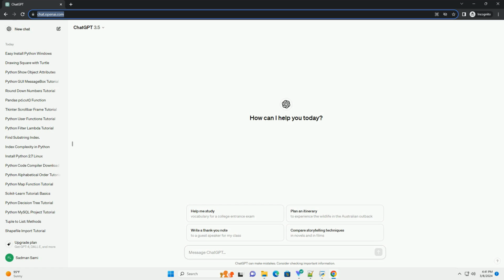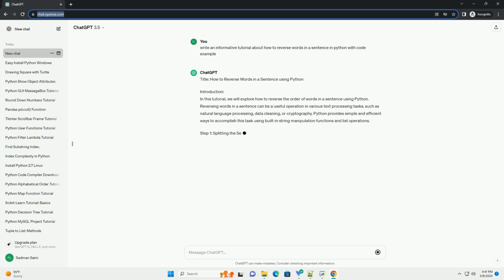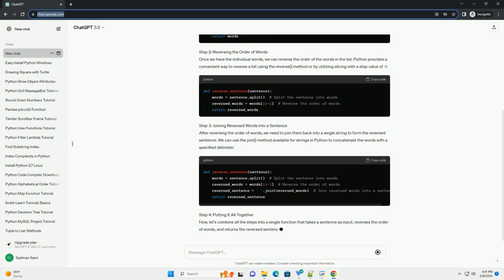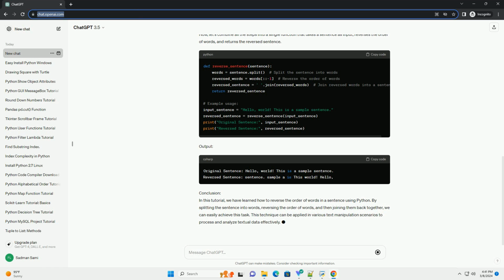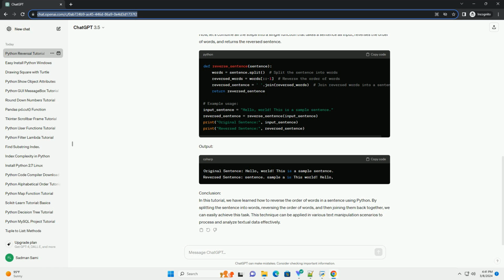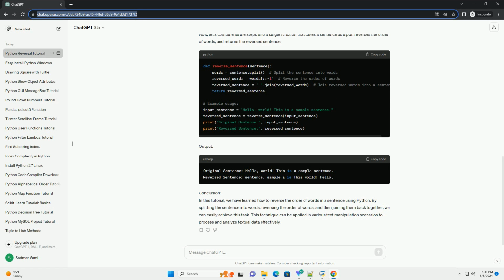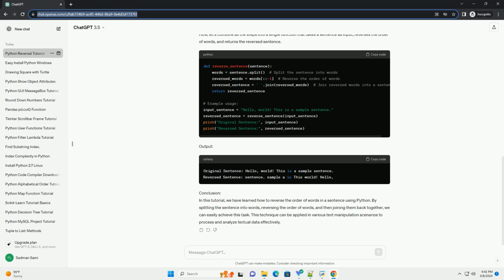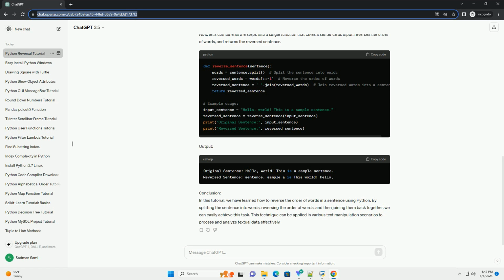how to reverse words in a sentence in python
title: how to reverse words in a sentence using python
introduction:
in this tutorial, we will explore how to reverse the order of words in a sentence using python. reversing words in a sentence can be a useful operation in various text processing tasks, such as natural language processing, data cleaning, or cryptography. python provides simple and efficient ways to accomplish this task using built-in string manipulation functions and list operations.
step 1: splitting the sentence into words
the first step is to split the input sentence into individual words. we can achieve this using the split() method available for strings in python. this method splits a string into a list of substrings based on a specified delimiter. by default, the delimiter is a whitespace character.
step 2: reversing the order of words
once we have the individual words, we can reverse the order of the words in the list. python provides a convenient way to reverse a list using the reverse() method or by utilizing slicing with a step value of -1.
step 3: joining reversed words into a sentence
after reversing the order of words, we need to join them back into a single string to form the reversed sentence. we can use the join() method available for strings in python to concatenate the words with a specified delimiter.
step 4: putting it all together
now, let's combine all the steps into a single function that takes a sentence as input, reverses the order of words, and returns the reversed sentence.
output:
conclusion:
in this tutorial, we have learned how to reverse the order of words in a sentence using python. by splitting the sentence into words, reversing the order of words, and then joining them back together, we can easily achieve this task. this technique can be applied in various text manipulation scenarios to process and analyze textual data effectively.

python reverse for loop
python reverse sort
python reversed
python reverse shell
python reverse order of list
python reverse range
python reverse array
python reverse string
python reverse dictionary
python reverse list
python sentence_transformers
python sentencepiece
python sentence to list
python sentence generator
python sentence case
python sentence
python sentence transformers
python sentence tokenizer